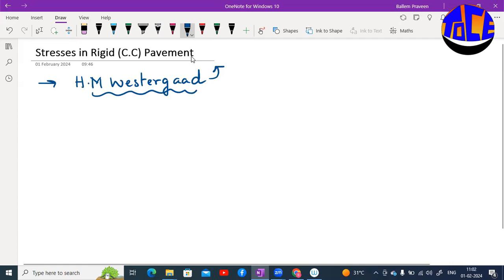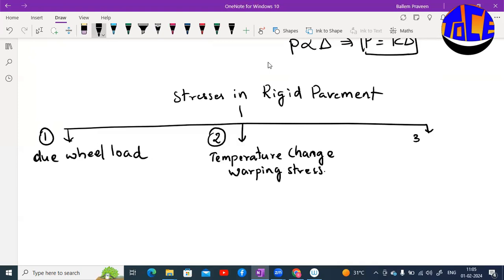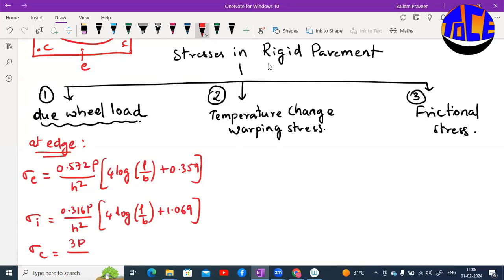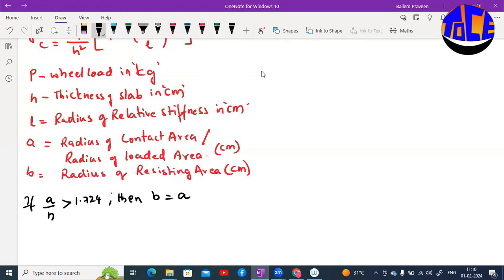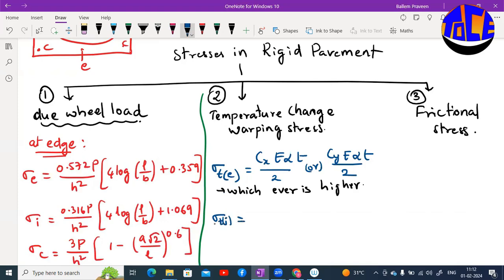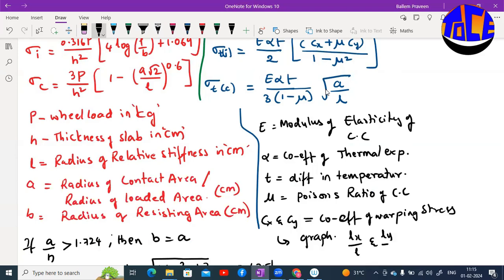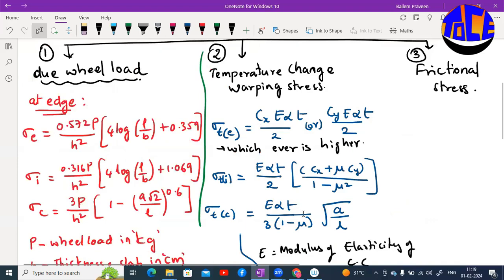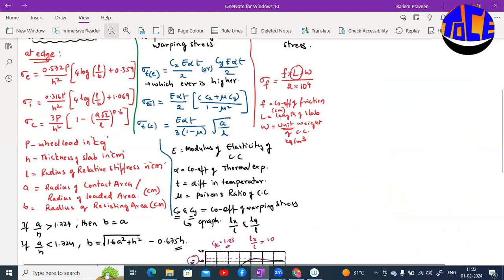Stresses in Rigid Pavement Slab, HM Westergaard Expressions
This video lecture is about the procedure and formulas related to calculated all the stresses in rigid pavement based on Westergaard.